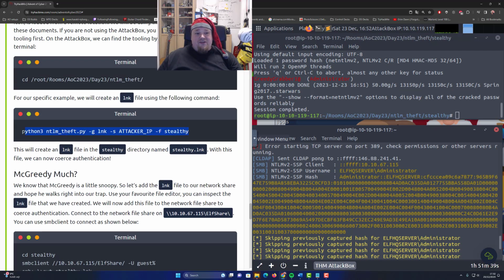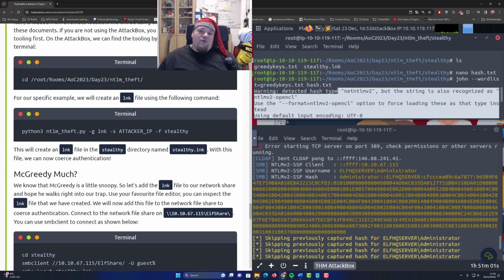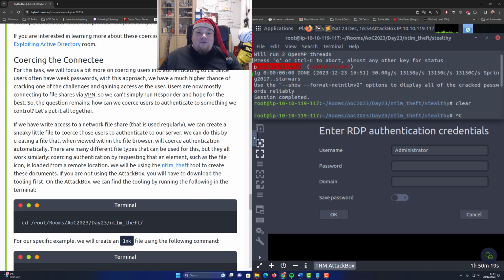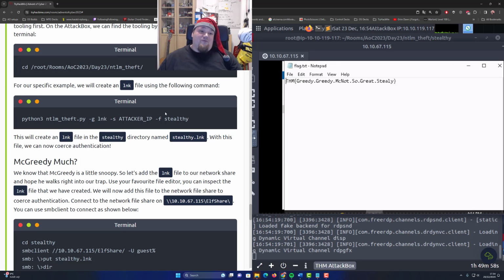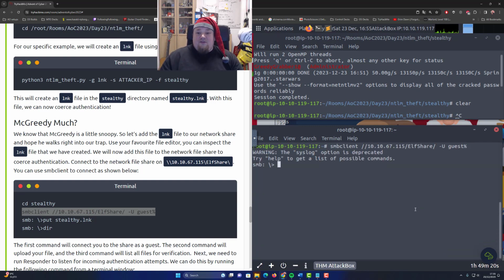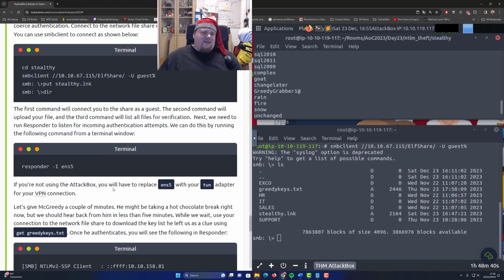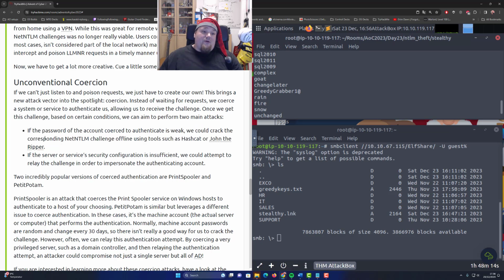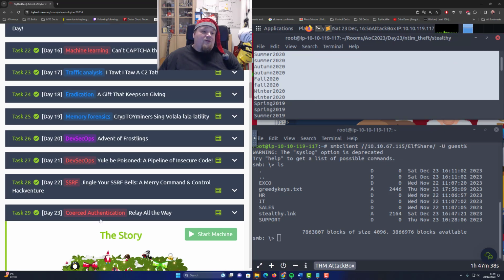TryHackMe! Advent Of Cyber 2023 - Day 23 | Authentication attacks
Its the most wonderful time of the year.. It is day 23 advent of cyber on tryhackme. Today we´re going to try out Authentication attacks. We´re going to hack it.